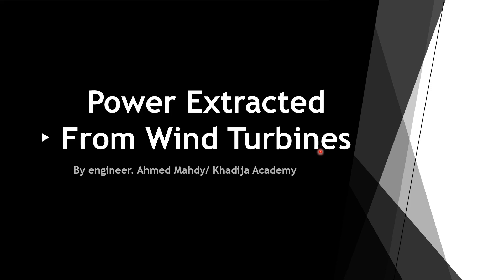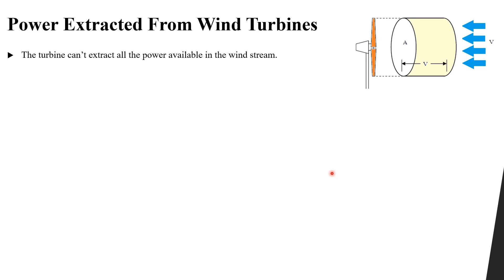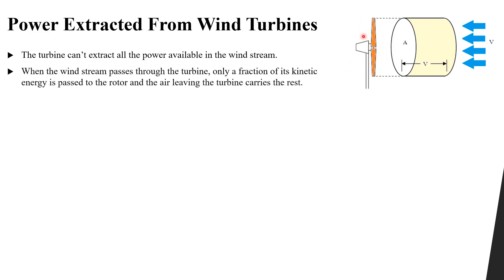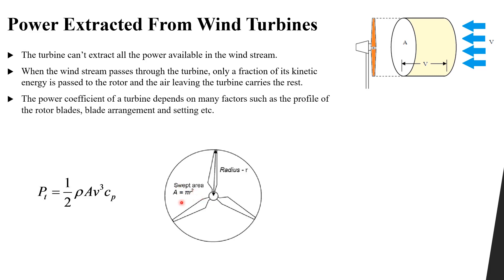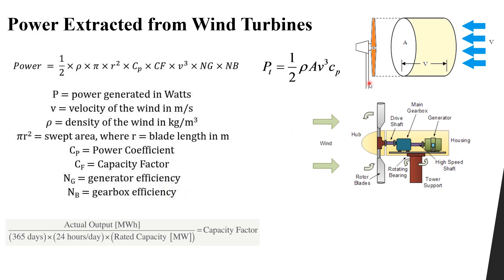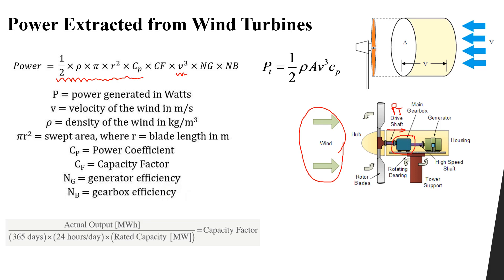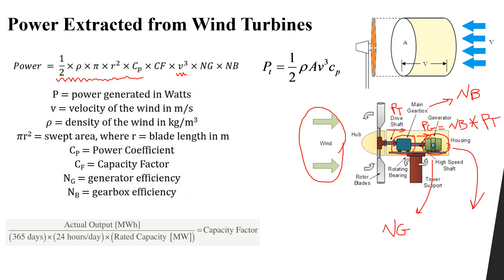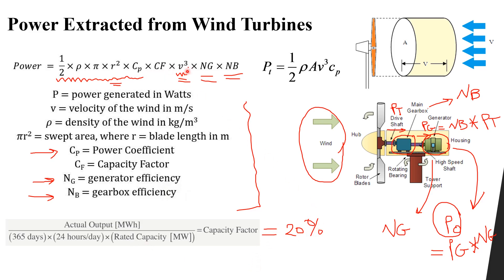Power Extracted by the Wind Turbine in Wind Energy Course (6)